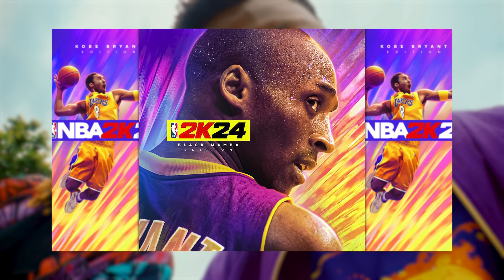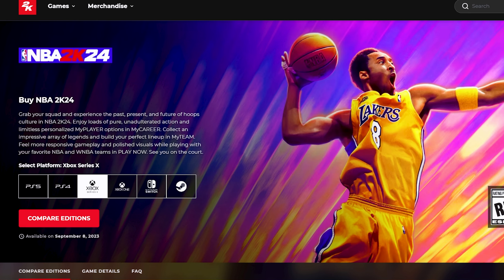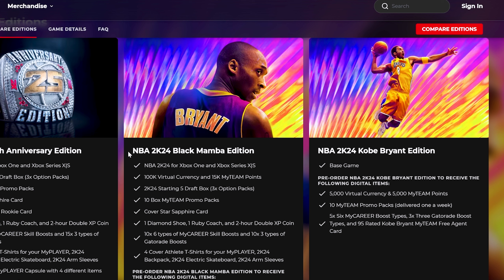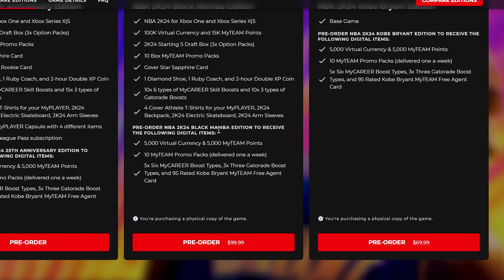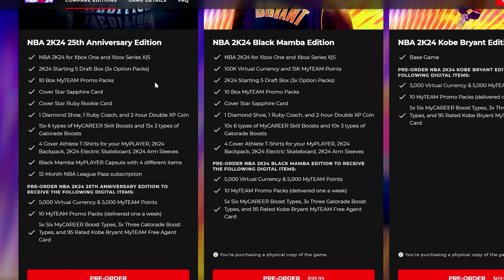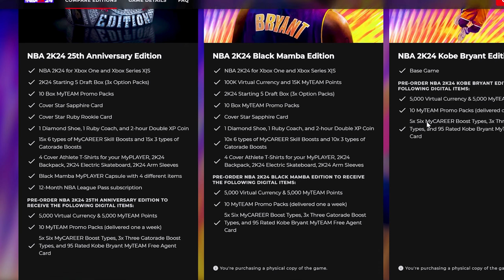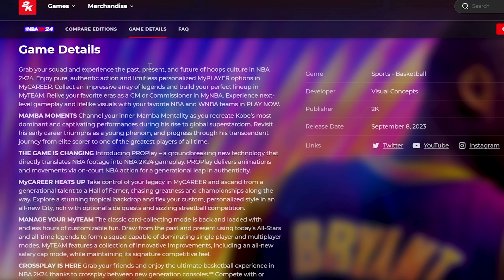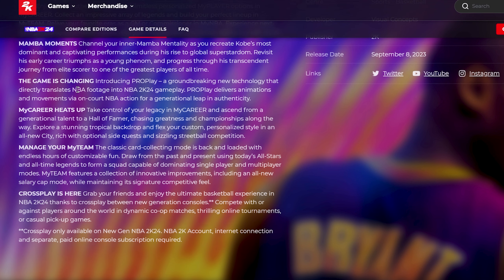Everything We Know About NBA 2K24…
Today we got a lot of news when it comes to NBA 2K24. This includes the addition of crossplay and some new information about the new parks we are  on NBA 2K24.